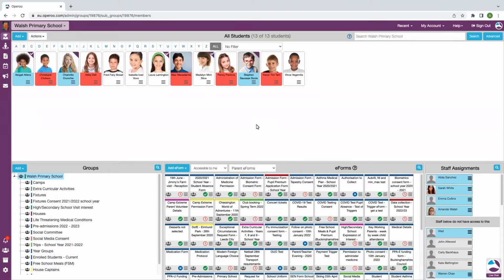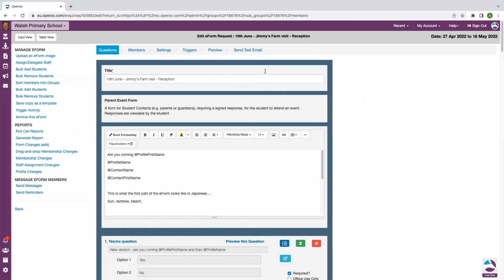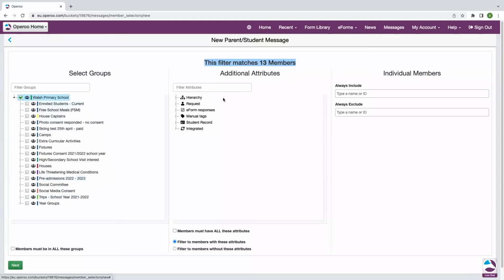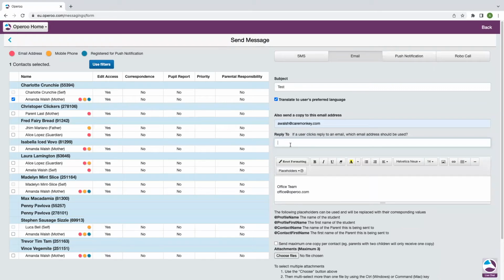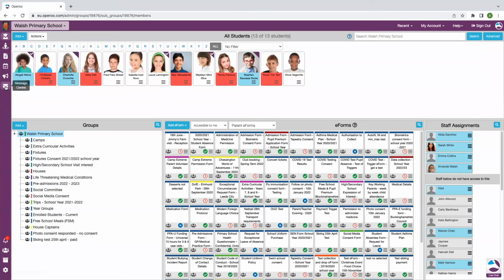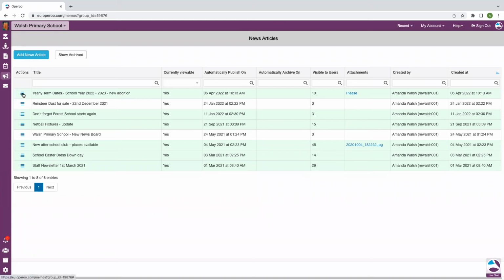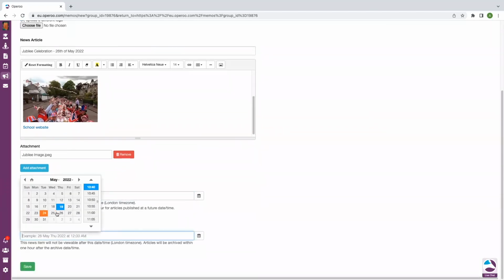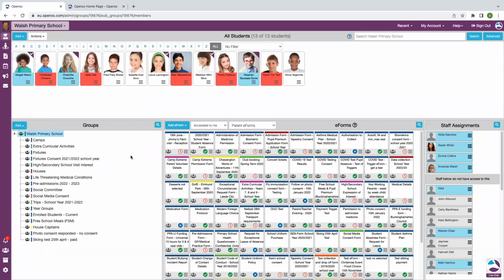Operoo Messages & News Articles